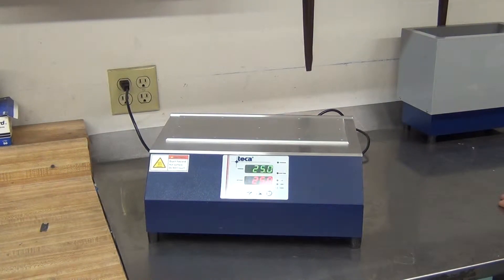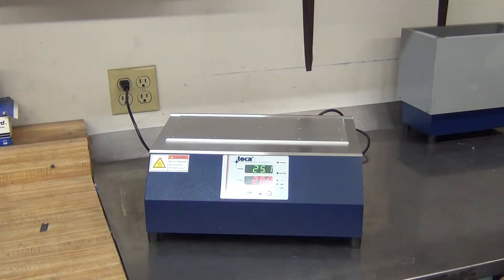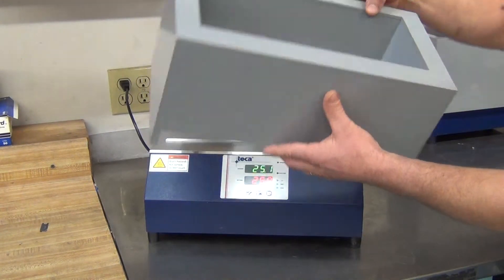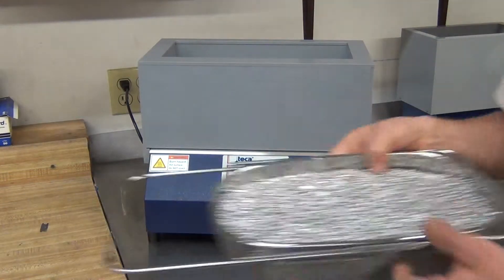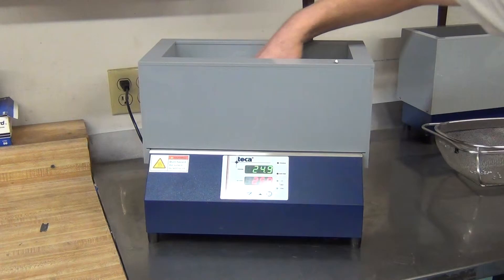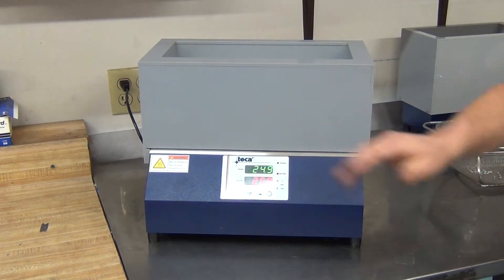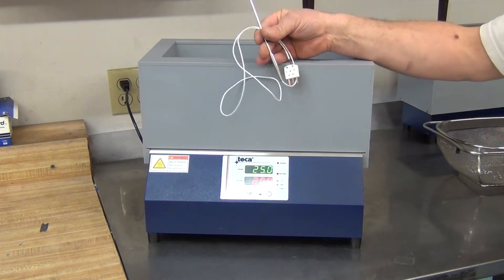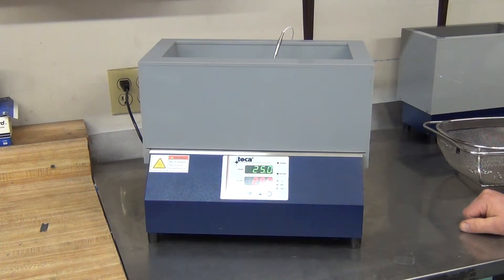Replace your lab bath with Temperature Controlled Electric Ice Bucket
Use the ICE-1200 with the temperature controlled AHP-1200CPV to replace your water/ice bath with reliable Peltier technology. Turn an existing TECA AHP-1200CPV into an Electric Ice Bucket with temperature control. Immerse vials of any shape into the bath of tecaLAB aluminum Thermal Beads™. Samples stay cold or warm as needed and- best of all- organized! This is the end of floating samples and racks. Because there is no ice or water used for cooling, the risk of sample water contamination is greatly minimized. With no expensive ice machine to maintain, no evaporation of water or melting ice the ICE-1200 reduces the cost and inconveniences associated with traditional ice baths. When used with TECA’s AHP-1200CPV Cold/Hot Plate, features include: integral temperature controller, integral universal 100-240 VAC power supply, data logging software and heat & cool functions.